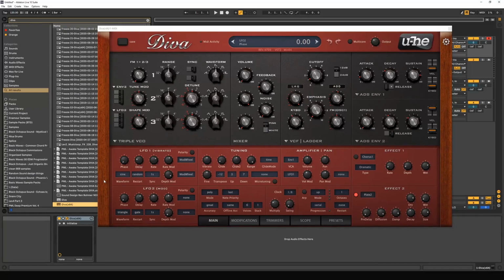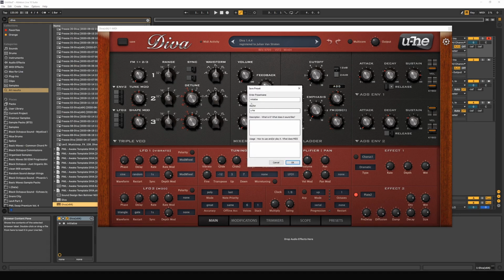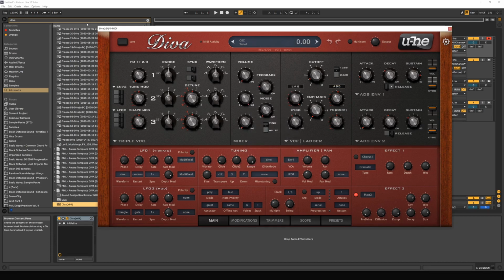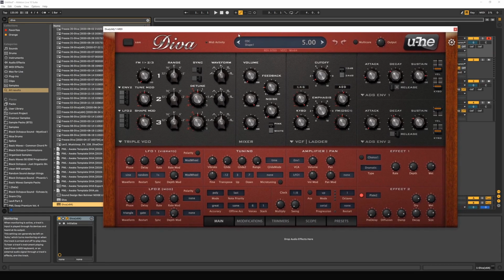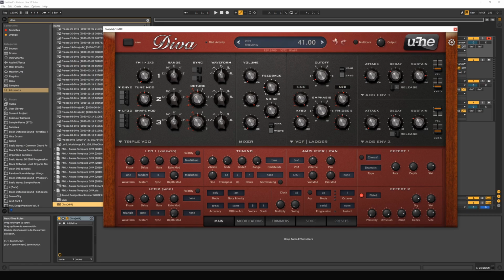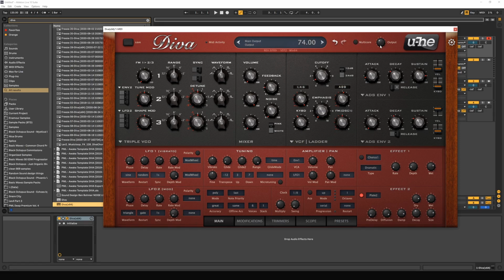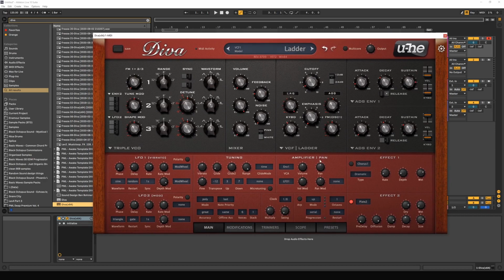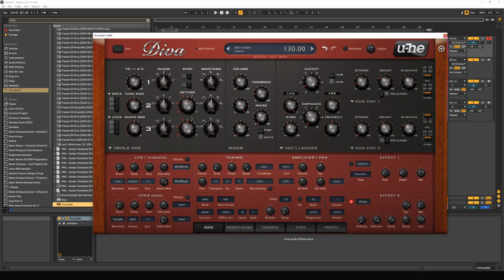0.1 - Control Panel mp4